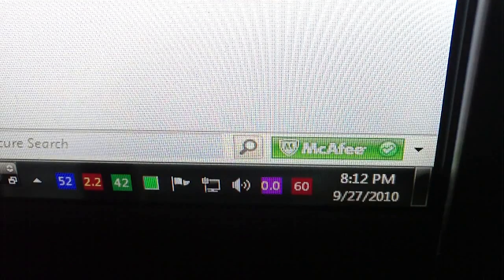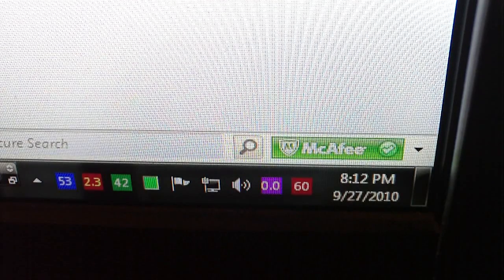Passive Cooling a Phenom II 905e CPU under 100% Load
A 65w TDP Phenom II X4 905e processor + a heatpipe cooler = a failsafe computer system. Who needs the CPU fan anyways... Ah it won't burn up!